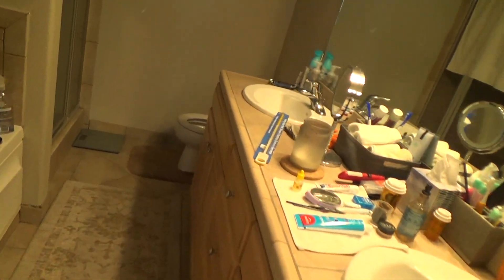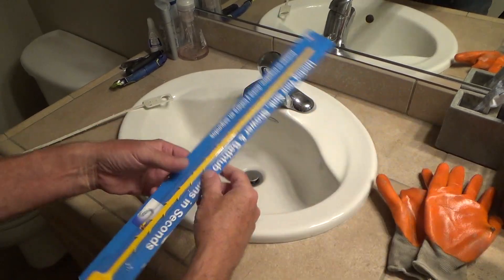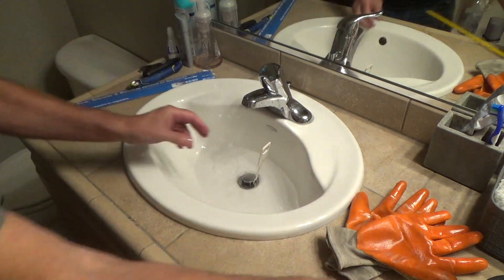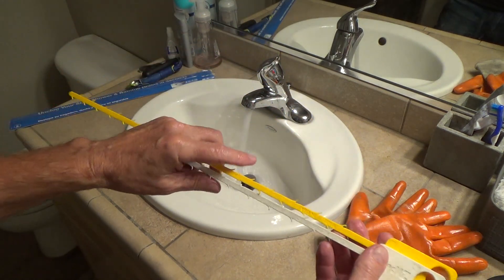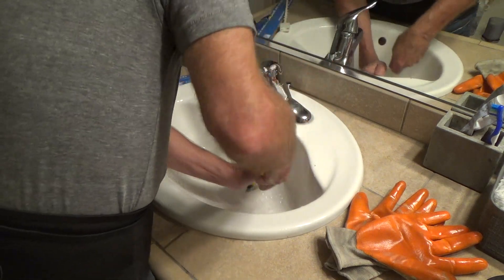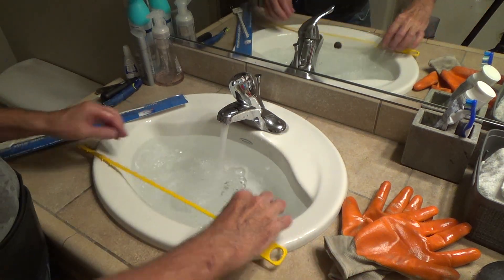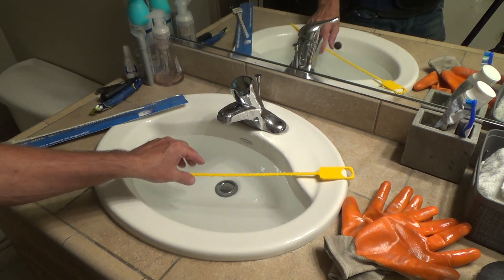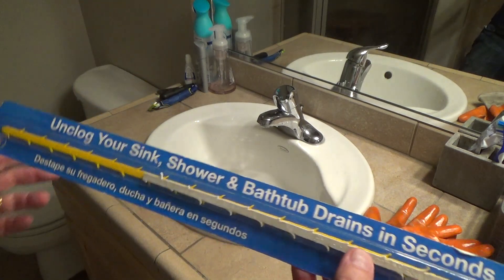Man Says He Can't Unclog Bathroom Sink Then Does It Anyway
Man says he can't unclog bathroom sink then does it anyway is what this DIY howto video is about. VideoJoe is getting ready to unclog a bathroom sink & I happen to think with one cheap simple "tool" he will be able to unclog this bathroom sink! Is VideoJoe a professional plumber? Do I really have to answer that because if you know VideoJoe by now (& I hope you do) you will know that of course he isn't a plumber! That's why he wanted to make this DIY plumbing video because if you have this one simple plumbing tool, you will be able to unclog most of your bathroom sinks from now on too. Of course if you have a bathroom sink where the main plumbing pipe inside the wall is clogged with tree roots or something else that might be clogging up your bathroom sink then yes this tool will NOT unclog a bathroom sink but in most cases VideoJoe has seen more bathroom sinks than not be clogged up with hair & such just right below the sink drain so all of those types of bathroom sink clogs can be unclogged the same way VideoJoe will be showing you on this particular video. Watch & learn as VideoJoeShows you what VideoJoeKnows...man says he can't unclog a bathroom sink then does it anyway.   Nice!